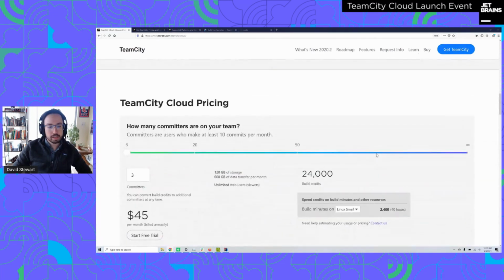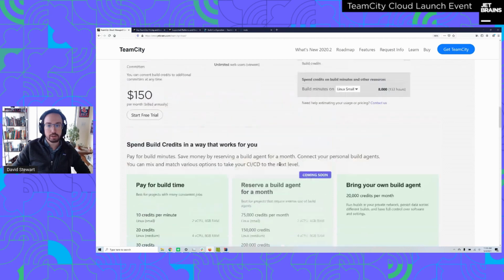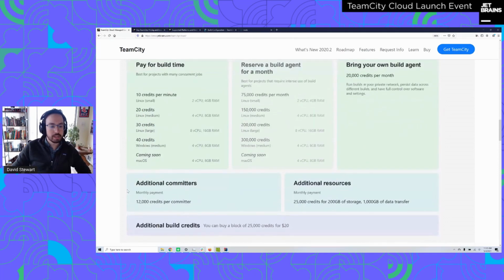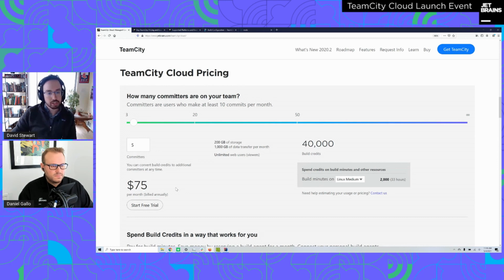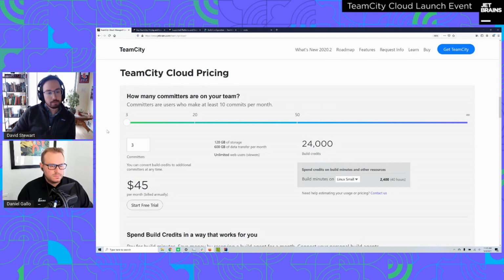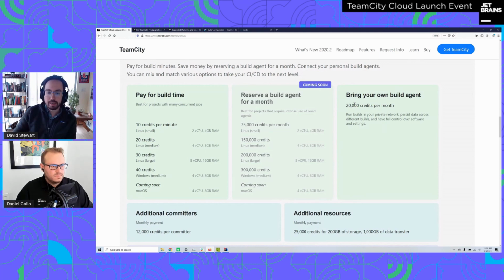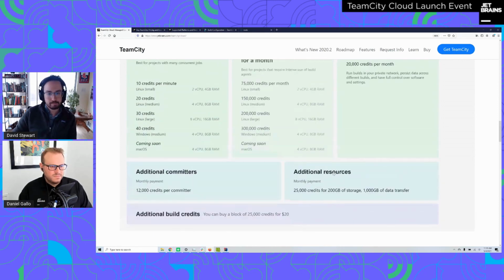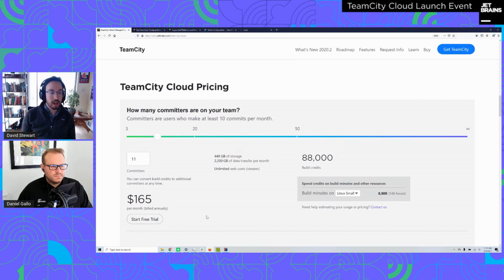Pricing and Licensing Overview, by David Stewart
In this session, we will explain how TeamCity Cloud’s pricing model works: what plans there are and how concepts like committers, storage, build agent types, and self-hosted agents play into your monthly bill.

TeamCity Cloud is a managed Continuous Integration and Continuous Delivery service that is hosted by JetBrains. It makes collaborative development easier, faster, and more enjoyable.

➡️ Sign up for a free 14-day trial of TeamCity Cloud

Categories